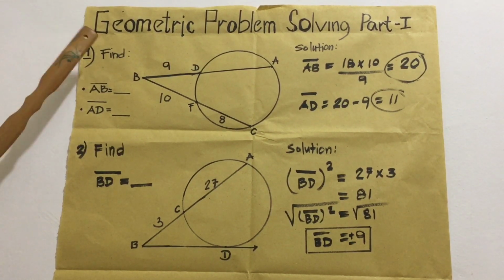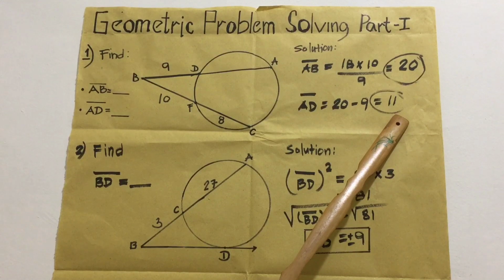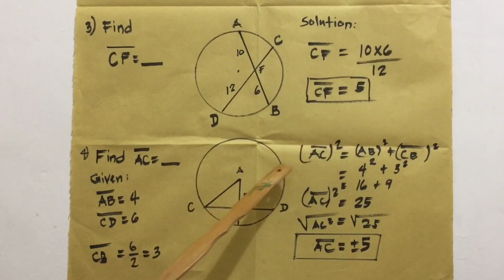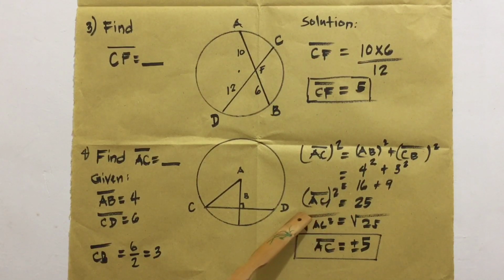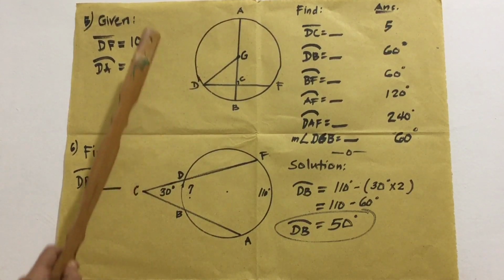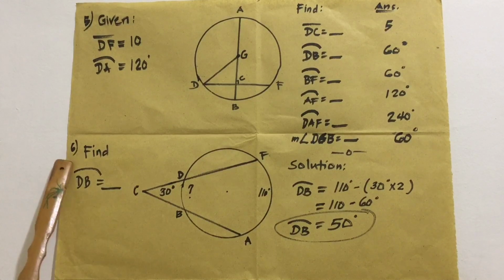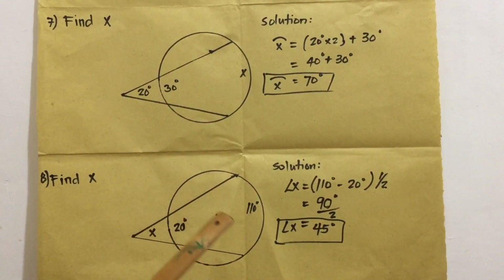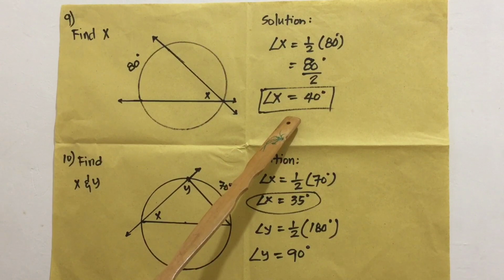GEOMETRIC PROBLEM SOLVING | PART 1 | Teacher AL